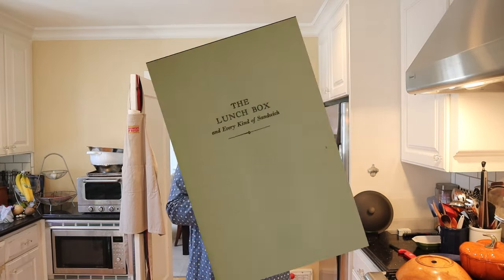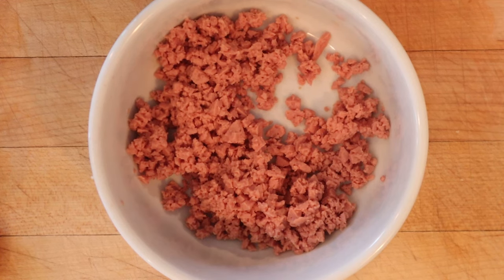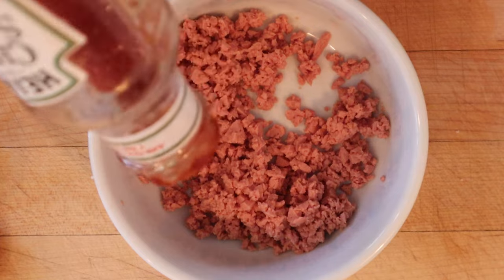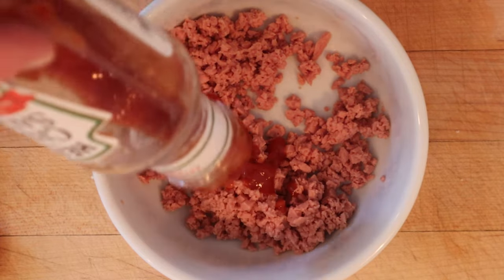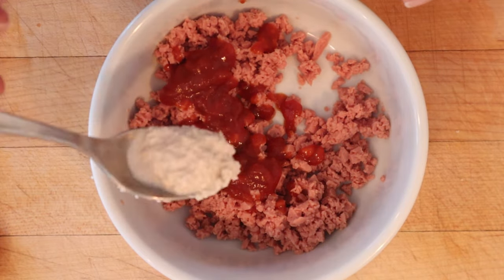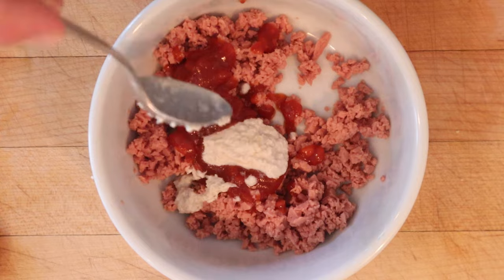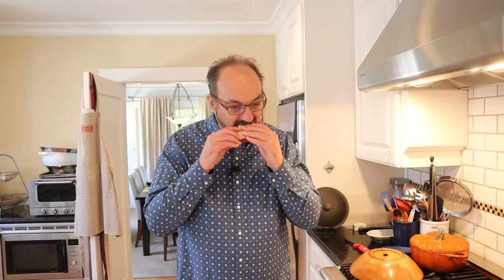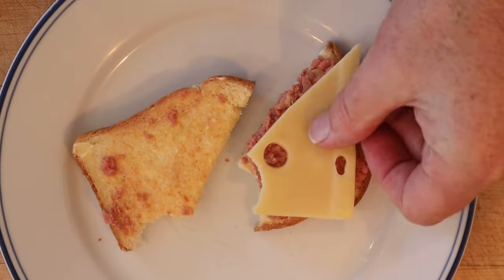Frankfurter and Chili Sauce Sandwich (1951) on Sandwiches of History⁣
I have to say, naming your cookbook The Lunch Box and Every Kind of Sandwich takes some audacity. Every kind of sandwich?! Ok, if you say so. At any rate, today we’re taking on the rather transparently named Frankfurter and Chili Sauce Sandwich. There is a third ingredient not in the name which actually adds some zing so they kept some of the mystery alive.